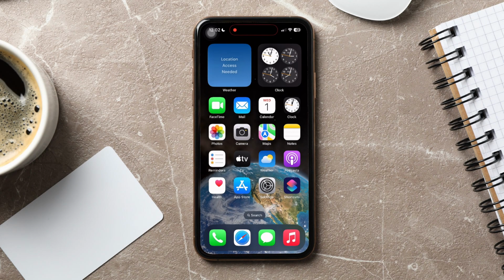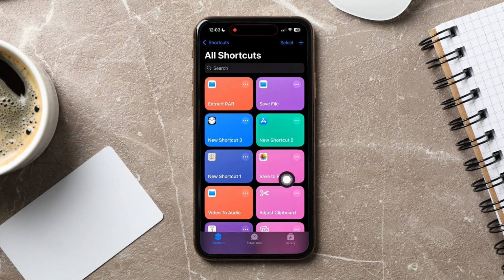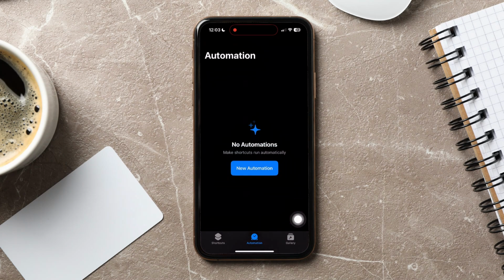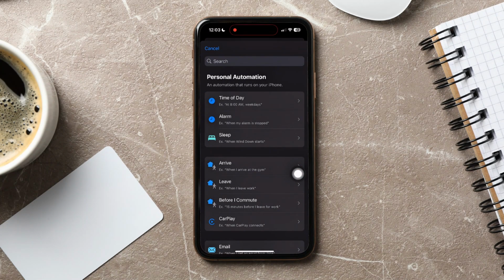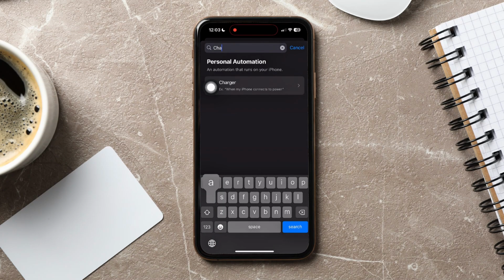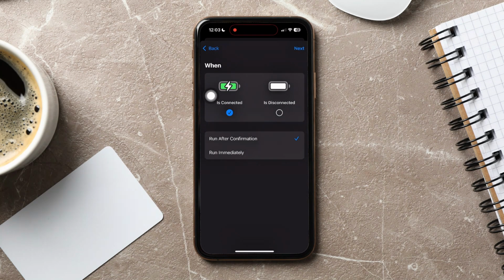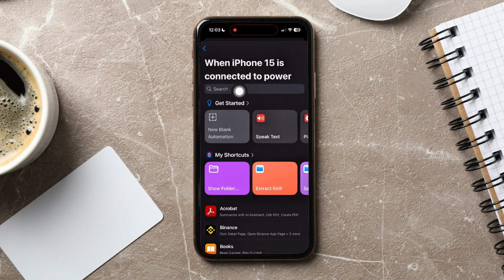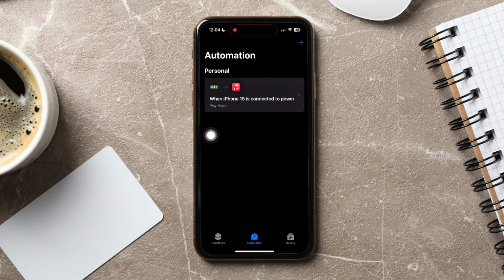How To Set Custom Charging Sound On iPhone 2026 (Step-By-Step Tutorial)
Today I'll walk you through how to set a custom charging sound on your iPhone using the built-in Shortcuts app and some creative workarounds. You'll learn exactly how to personalize your charging experience without needing to jailbreak your device or download any paid apps. We'll start with the easiest method using iPhone's native Shortcuts feature, then explore how to find and add custom sound files that trigger automatically when you plug in your charger. I'll show you step-by-step how to create the automation, select your preferred sound effect, test the setup, and troubleshoot common issues. Whether you want a funny sound effect, your favorite song snippet, or a unique notification tone, these simple techniques will help you customize your iPhone's charging sound in just a few minutes. Transform your boring charging routine into something fun and personalized!